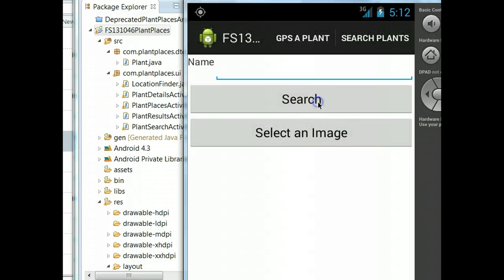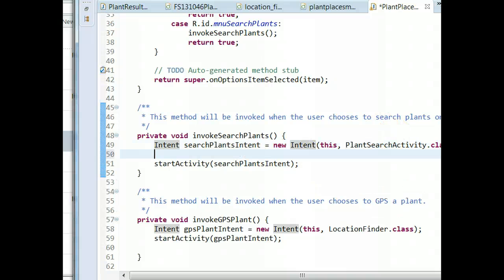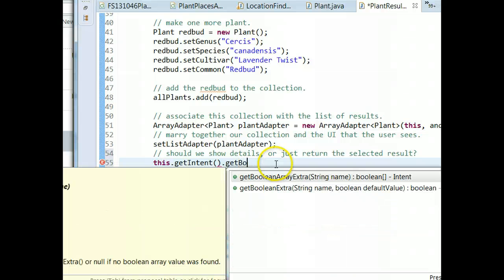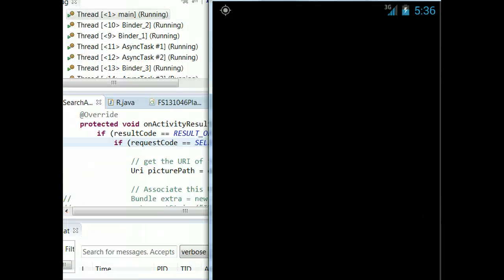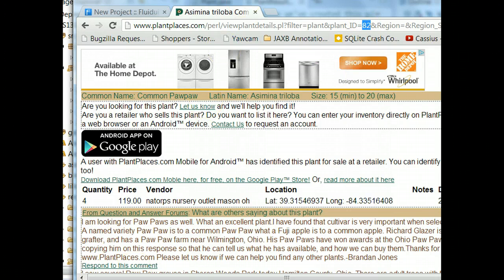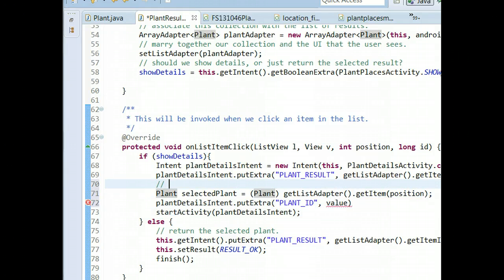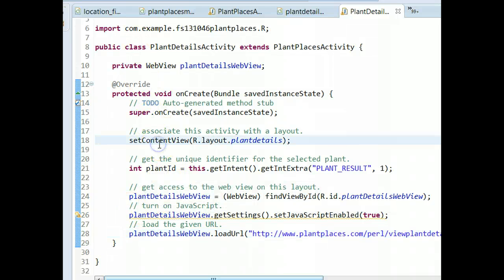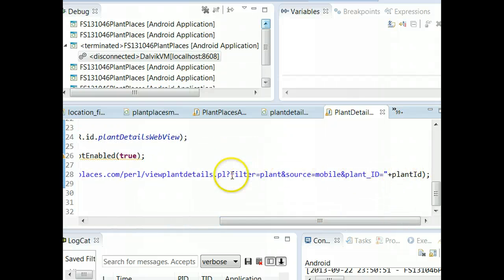Web View Part 2 and Passing Intent Data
Part 2 look at WebView in Android.   Also, review dynamic navigation by passing extra data through a chain of intents.